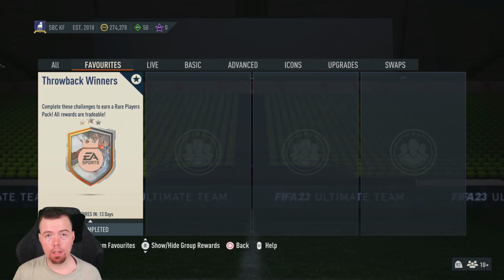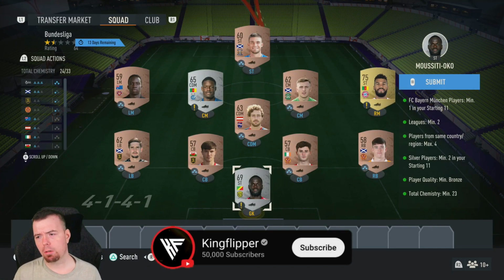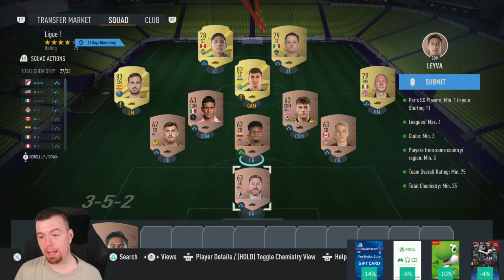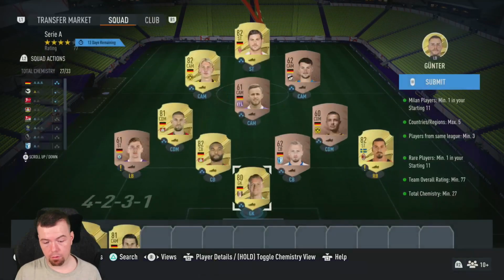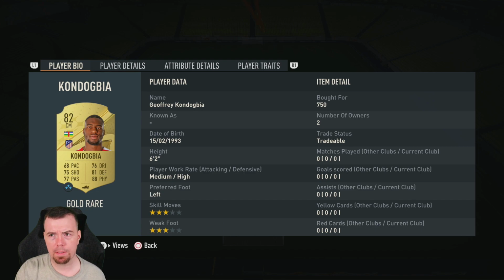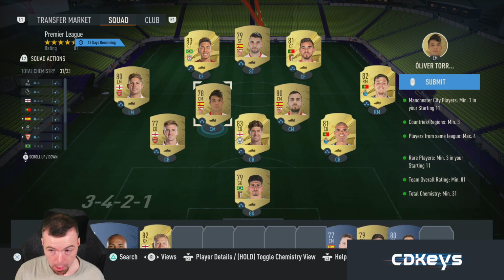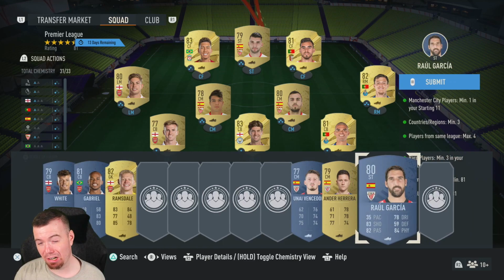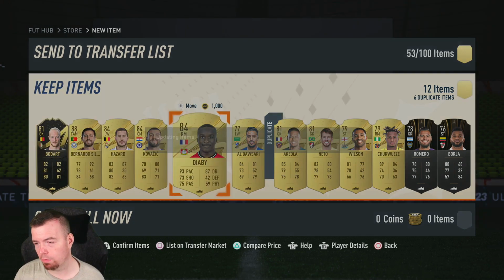Throwback Winners SBC Completed - Tips & Cheap Method - Fifa 23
Or
Or
Get the best trading tips for every fifa promo and the quickest way to make big coin turnovers via FUTTrading Via the

Upgrade you're gaming comfort here at SecretLabs, the link is here and 1st time users can £20 off any purchase to upgrade your gaming gear

yo guys welcome to another Trophy Titan sbc video, this is the Throwback Winners SBC, hope it helps and hope you help out the channel